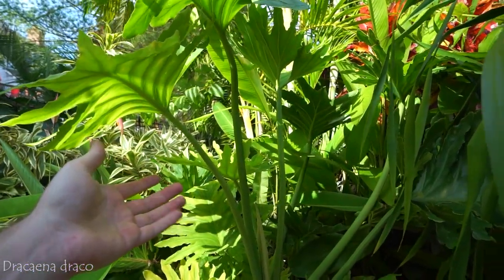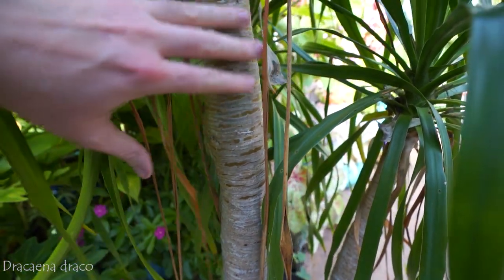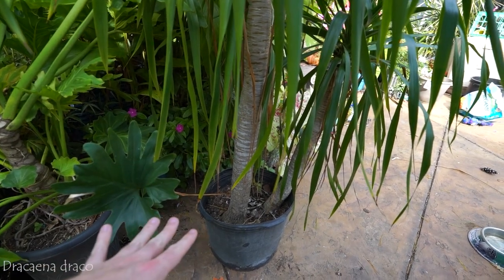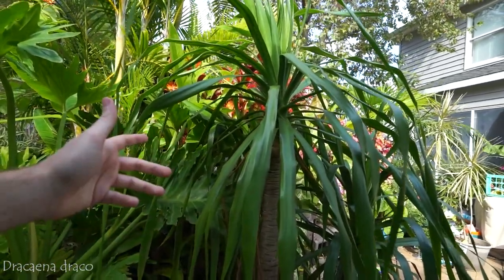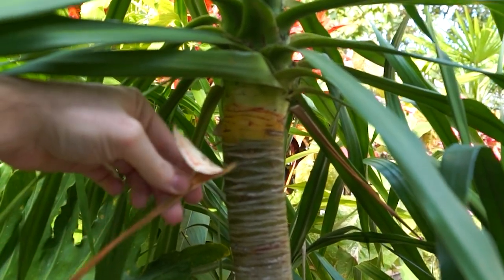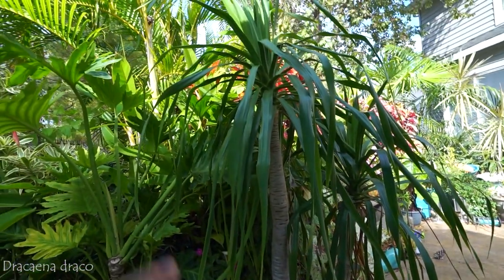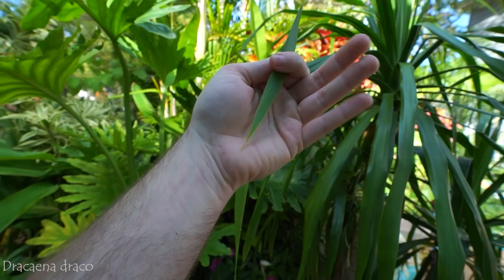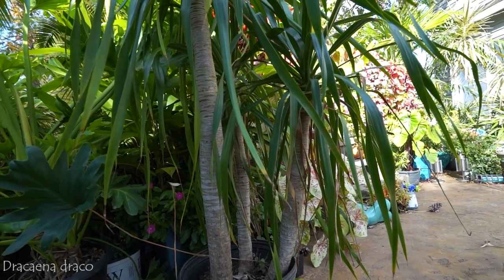Dragon Tree! Dracaena draco an Awesome Houseplant! Coolest Trunks!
Dracaena draco also known as the Dragon tree is an amazing and easy to grow houseplant. In this video I am talking about how to grow Dracaena draco or how to grow dragon trees. How to grow these dracaenas varies by your climate and plant care habits. I love a plant that can be grown various ways and has versatility as this is a charecteristic of sturdy plant. I am linking a video from Todd's Tropicals below who has been growing them in Florida from seedling for a better insight about how they do down there.

Todd's Tropicals
Dragon Trees (Dracaena draco & cinnabari) updates by request

Gardening Supplies
GE LED 32 watt Grow Light PAR 38